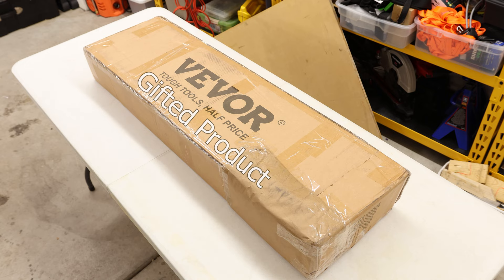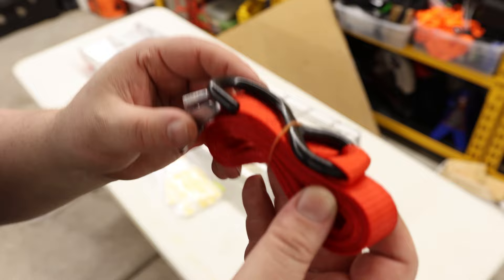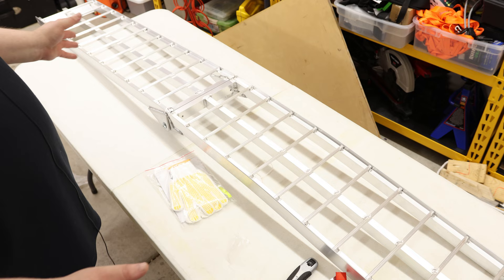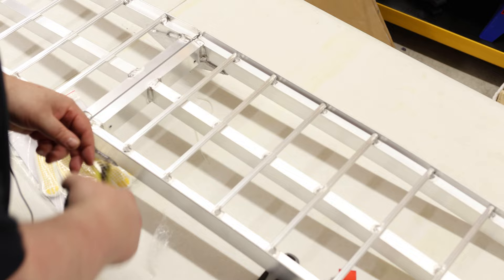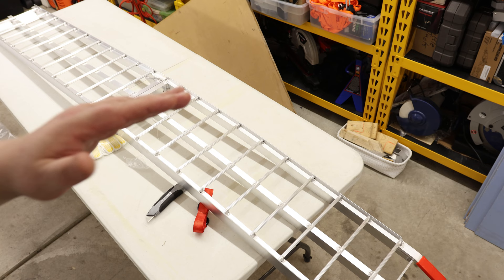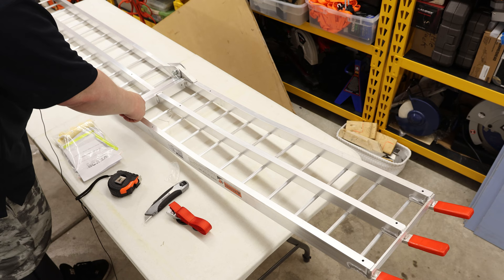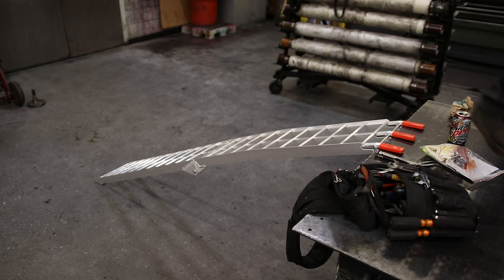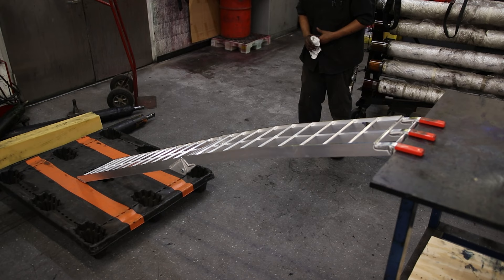VEVOR Motorcycle Ramps, 750lbs Folding Loading Ramps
VEVOR Motorcycle Ramps
750lbs Folding Loading Ramps for Pickup Trucks Bed, Trailers Ramp with Load Straps for Motorcycle, Dirt Bike, UTV, Lawn Mower, Truck, Snowblower, Cargo Trailer, 89"L x 12"W,1Pc